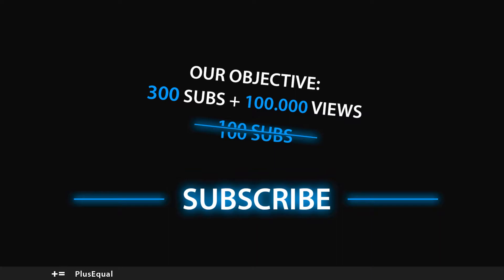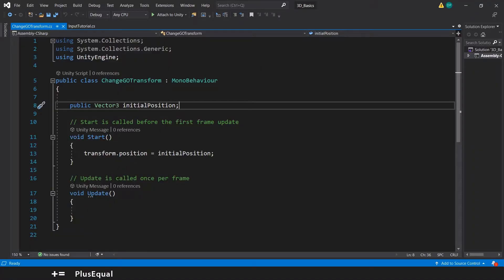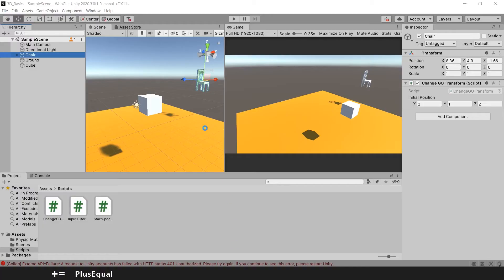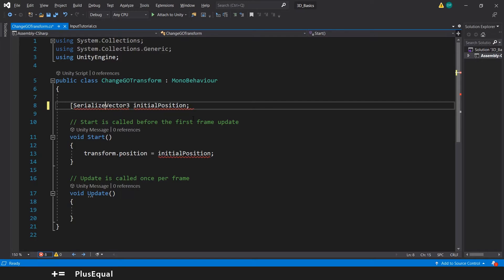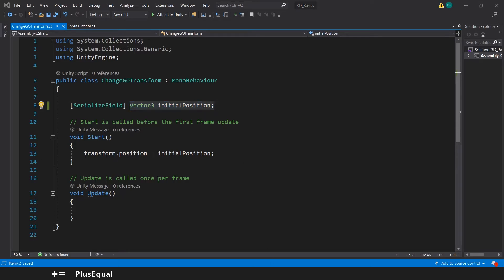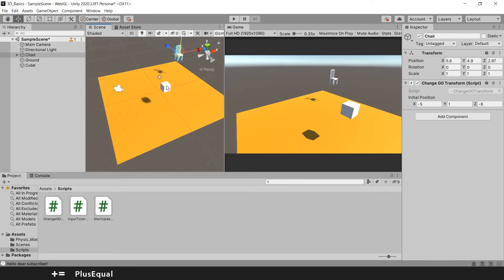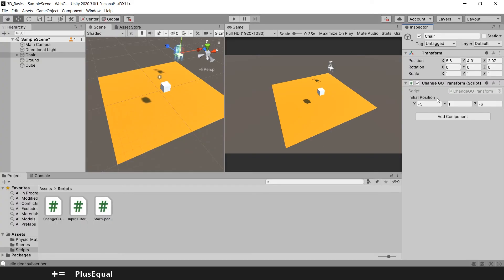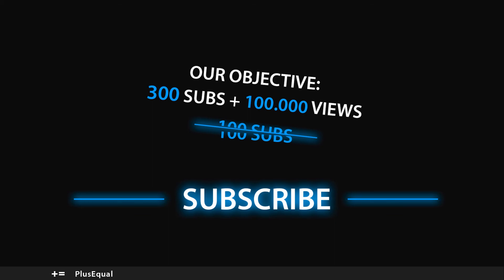Learn to Code UNITY C# 7: How to Use SerializeField to Display a Private Variable in the Inspector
Hello, in this really short tutorial we will get the ropes of the SerializeField, how to use it in your game in order to display a private variable in the inspector for example, don't having the need to make everything public, because that can get you in trouble later on.

Thanks for your support, we are getting close to 200 subs! :D